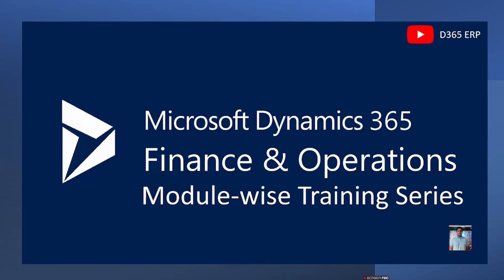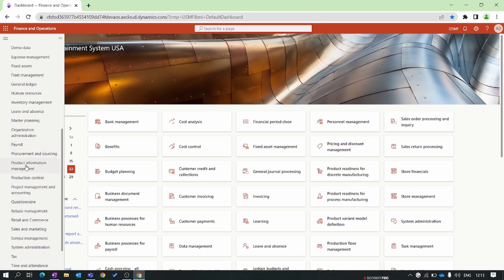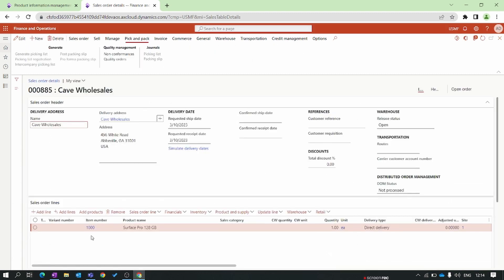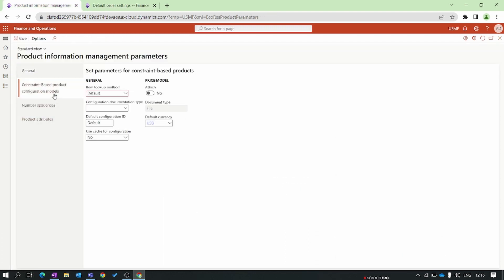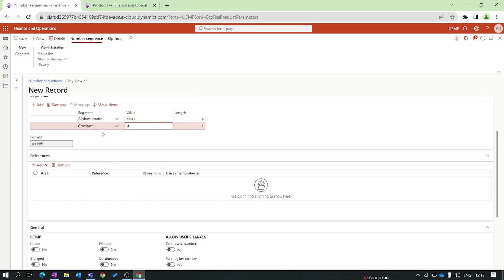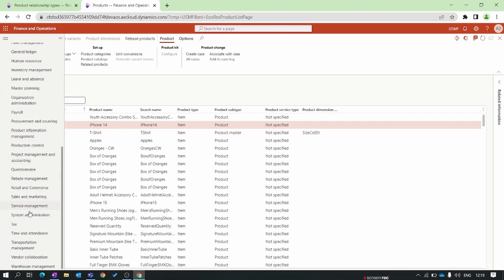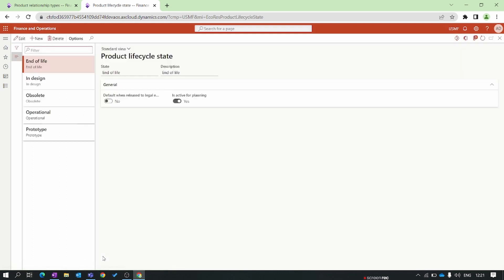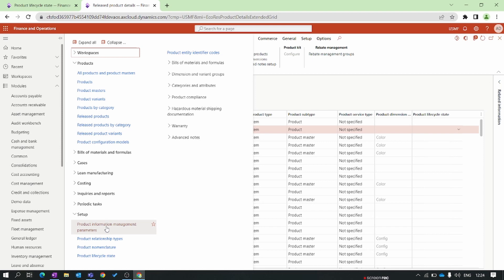EPISODE 1 | Product Information Management Parameters in Microsoft D365 Finance and Operations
Welcome to our D365 finance and operation module-wise training series!

In this Playlist, we will discuss the Product information management module in Microsoft Dynamics 365 Finance and Operations.

In this episode, we delve into the essential Product Information Management module and its parameters.

In this video, we'll explore the critical Product information management parameters, including product number sequence, product relation, and product lifecycle, etc.

Whether you're an experienced Dynamics 365 professional or a novice looking to learn more about the Product Information Management module, this episode is a must-watch.

Timecodes
0:00 - Course Intro
1:00 - Product Information Management parameter
4:28 - Product number sequence
6:29 - Product relationship type
8:10 - Product lifecycle state